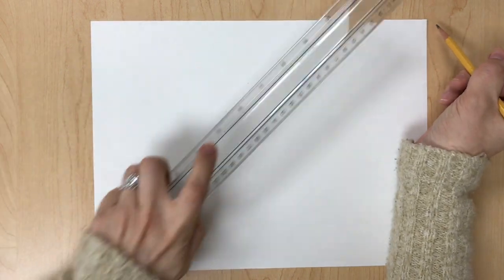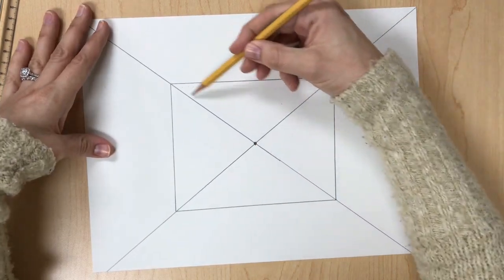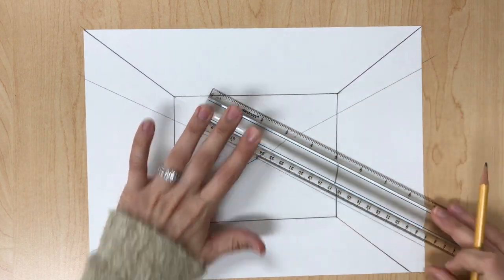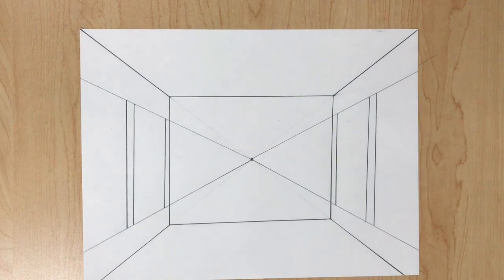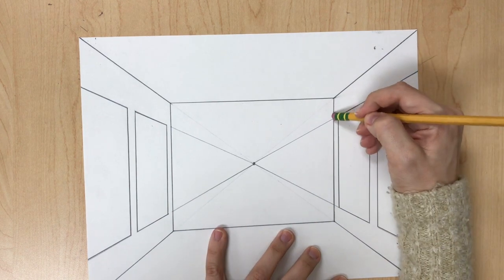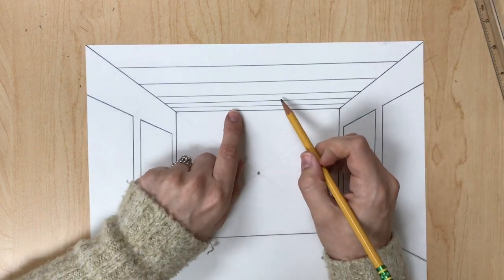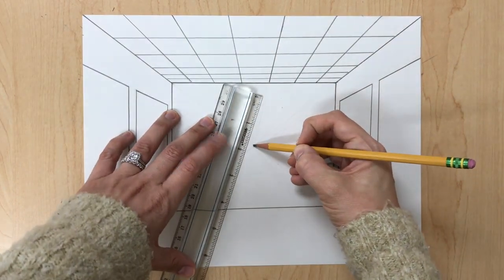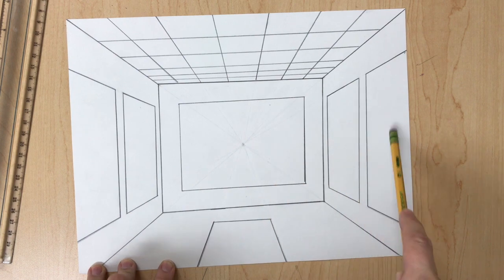Art Gallery Demonstration Video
One Point Perspective- Art Gallery Demonstration Video